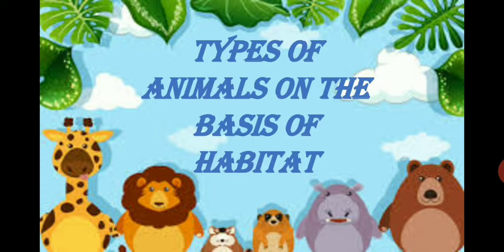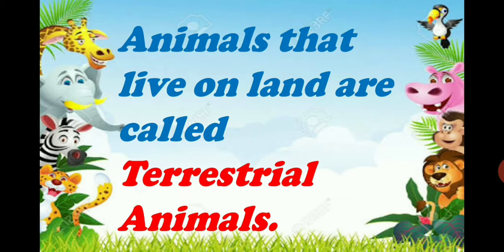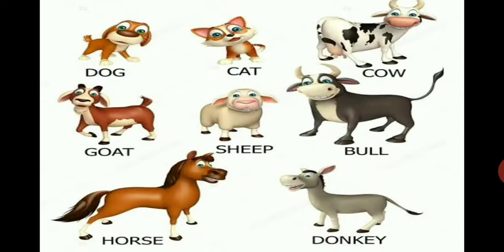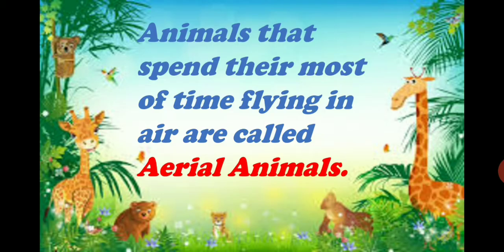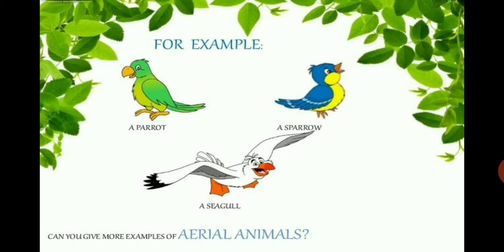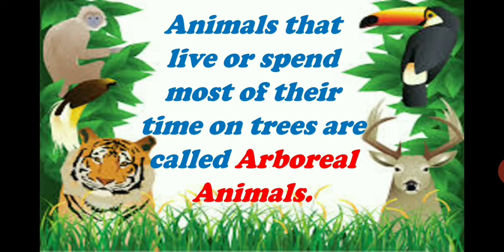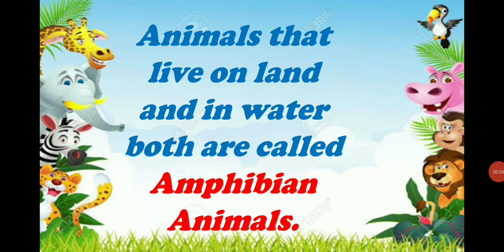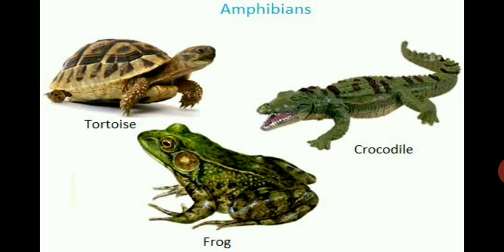4th - Science - 13.07.2020 - Adaptations in Animals (Part 1) - Kinds Of Animals On Basis Of Habitat